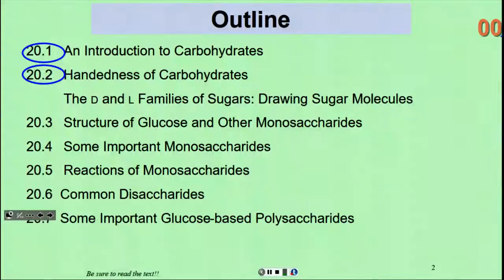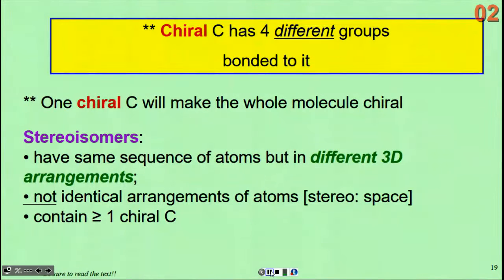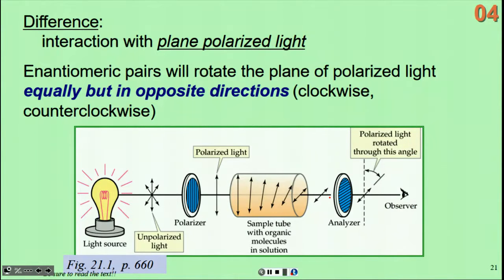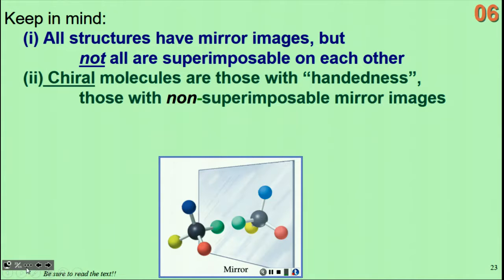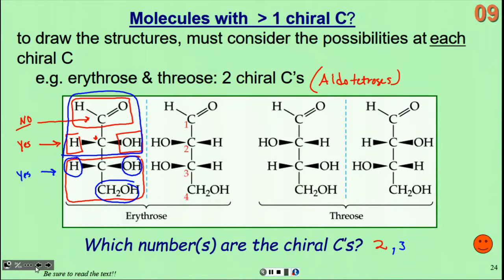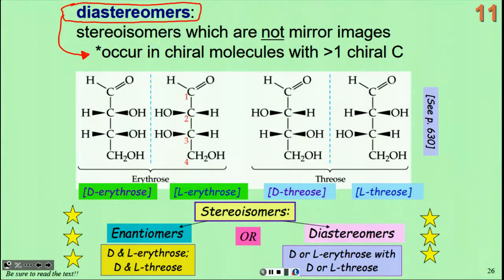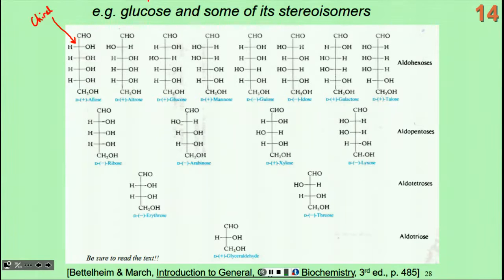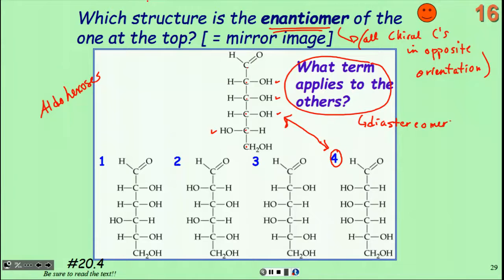20.2 Handedness in Carbohydrates